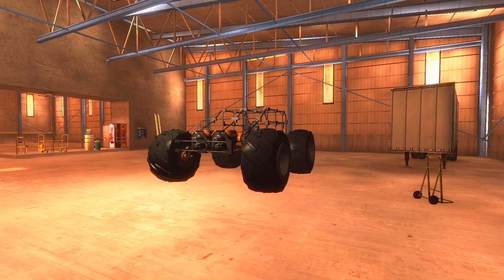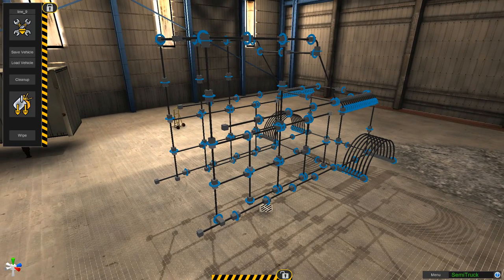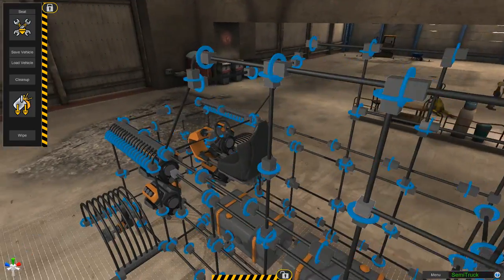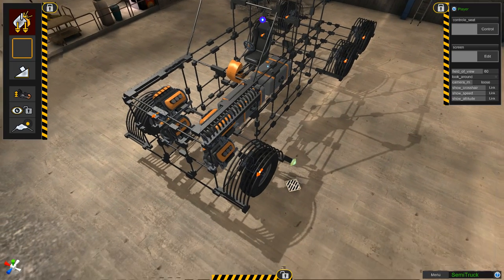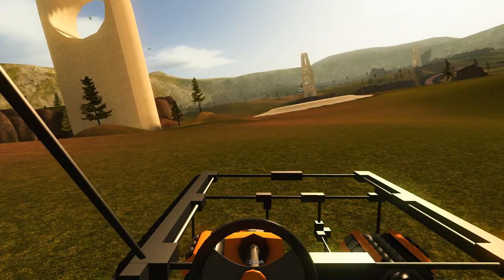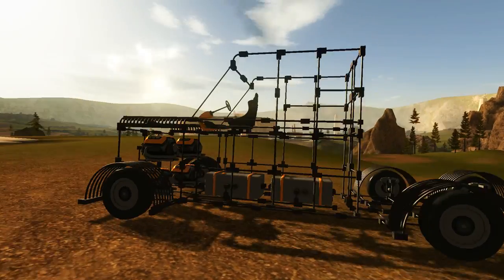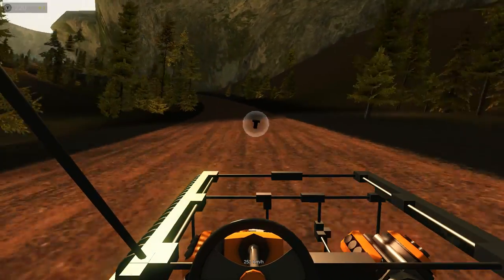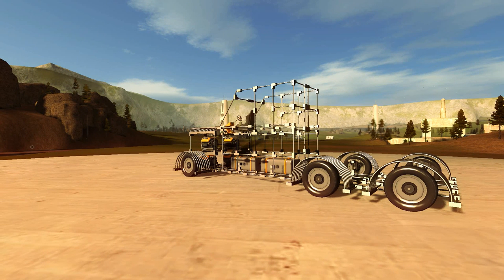FailRace Creations Long Nose Style Semi Truck (Homebrew Vehicle Sandbox)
I tackle my first proper build in Homebrew vehicle sandbox as i create a long nose semi truck, and i solve the issue of vehicles falling over.